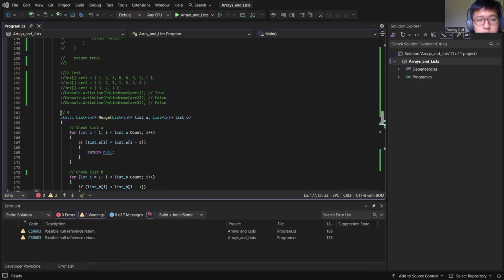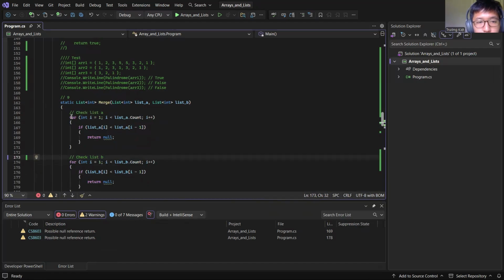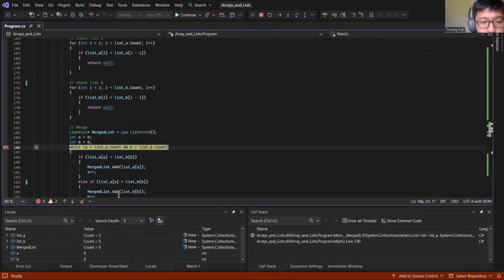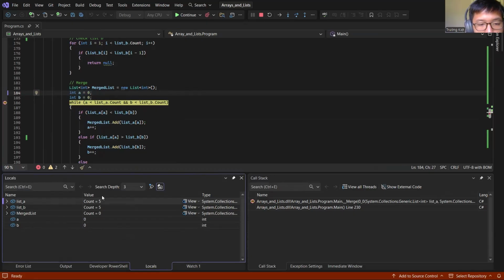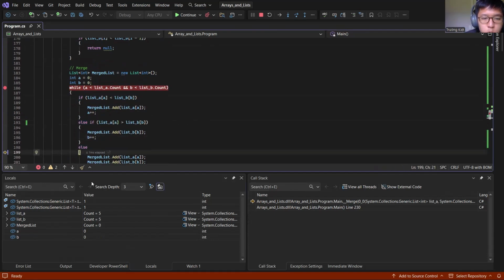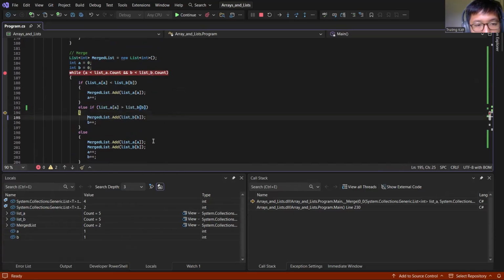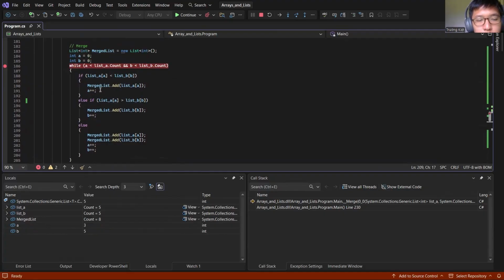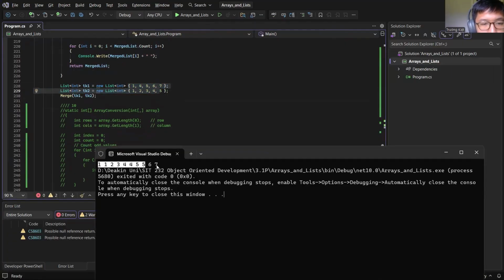SIT232_3.1P: C# Essentials: Arrays and Lists